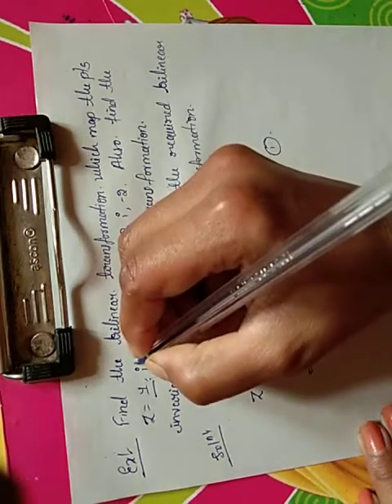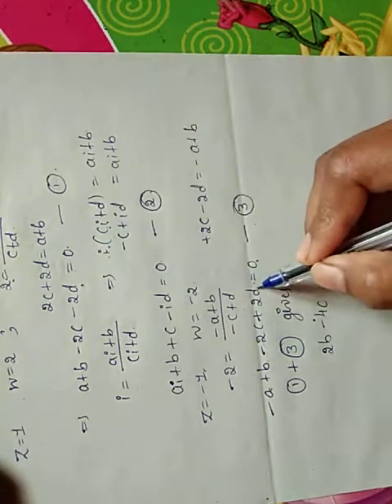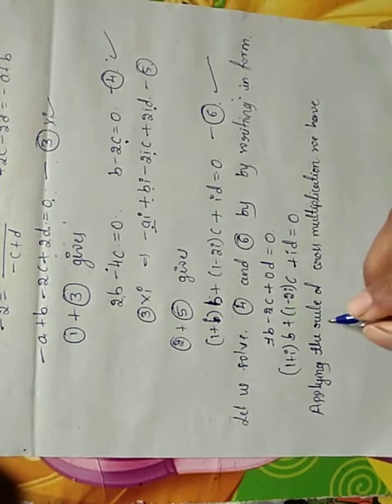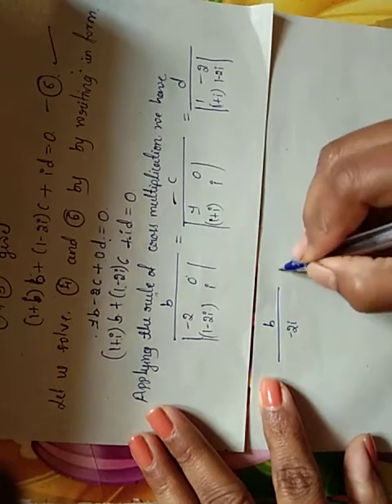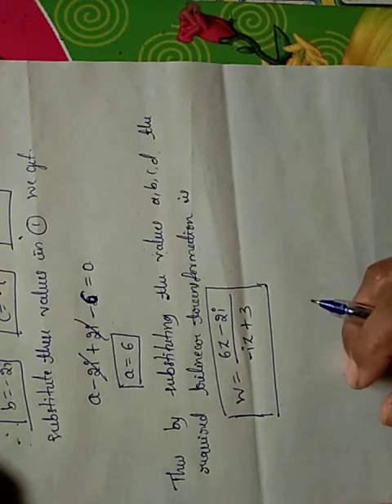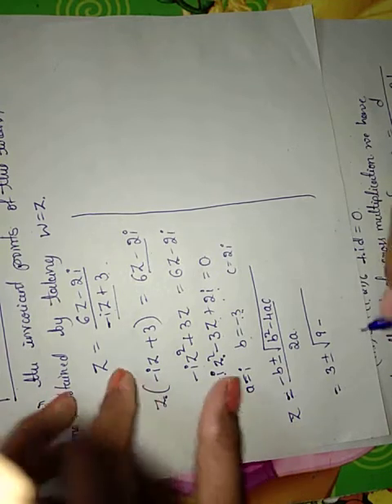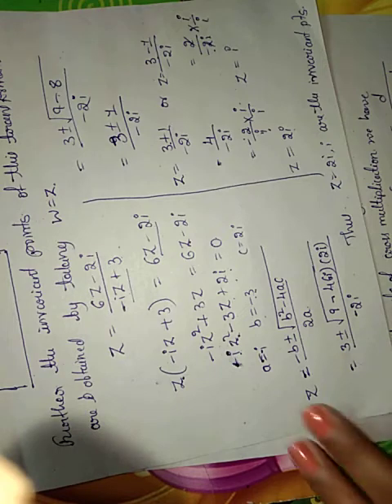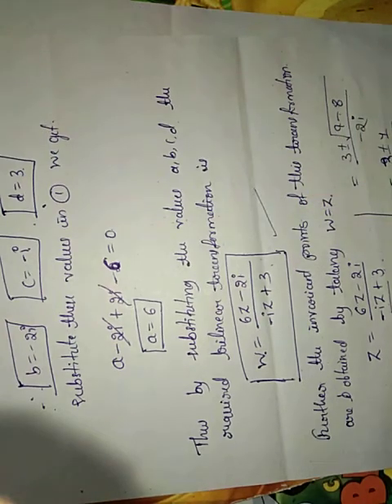18MAT41 Module-2 :- Problems on bilinear transformation